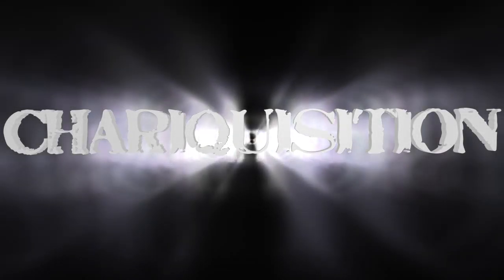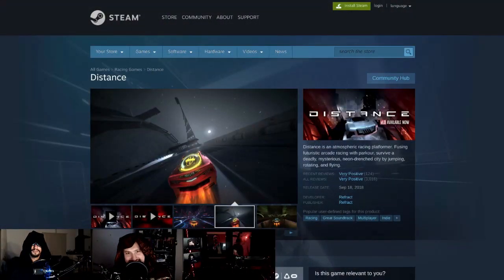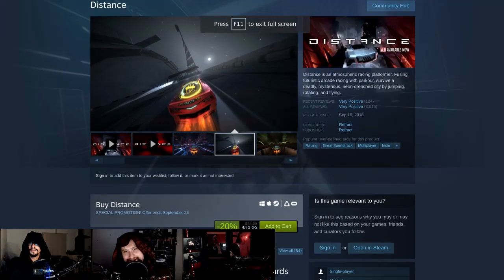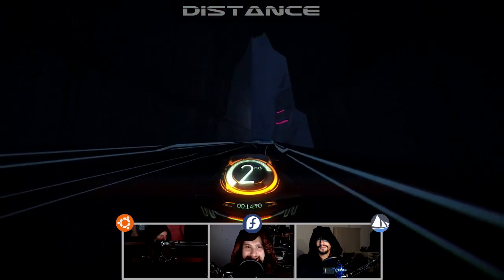CHAIRQASITION: Distance 1.0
This week your intrepid heroes race up walls, explode, and wonder why this game took six years to make. Distance faces, the CHAIRQASITION!